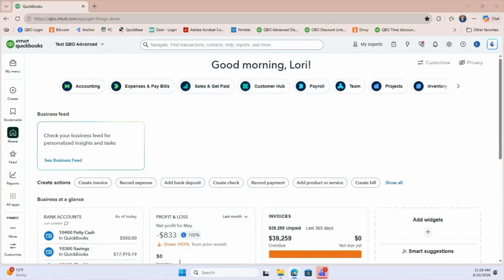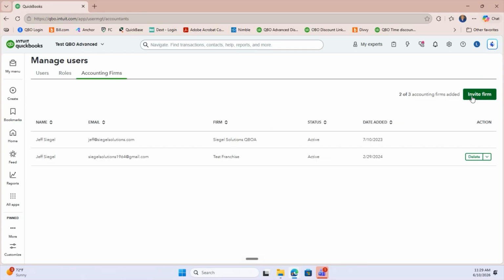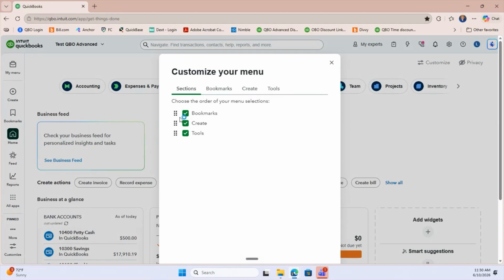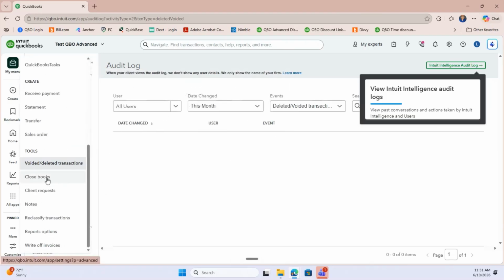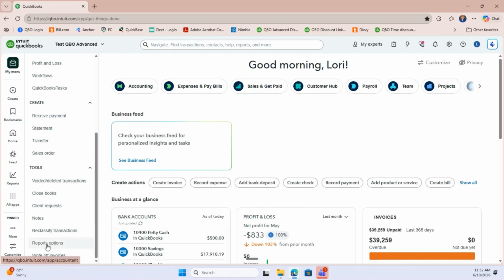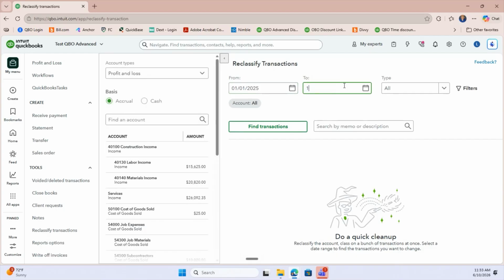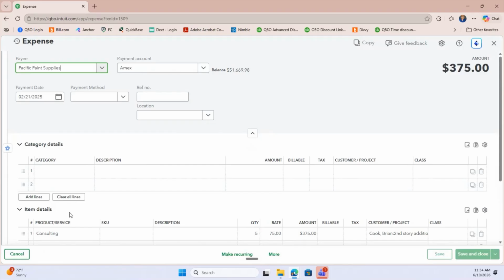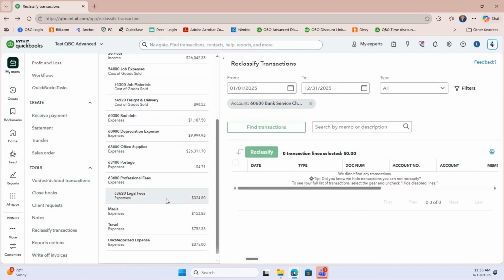QuickBooks Online Tip - Working with Accounting Tools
Migrate to QuickBooks Online today with Siegel Solutions and receive 30% off for the first 12 months or for free with our ongoing bookkeeping services.* service level requirement to receive a free subscription.